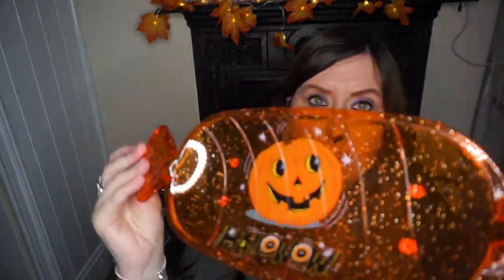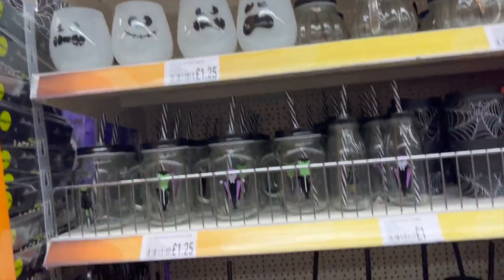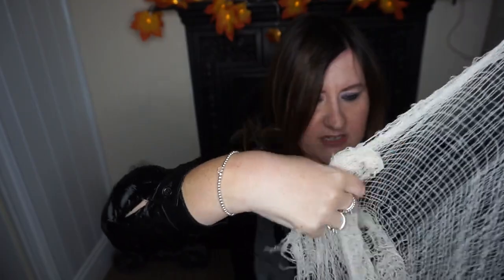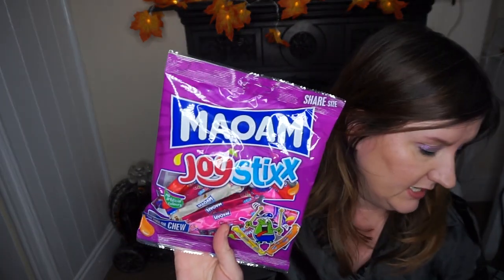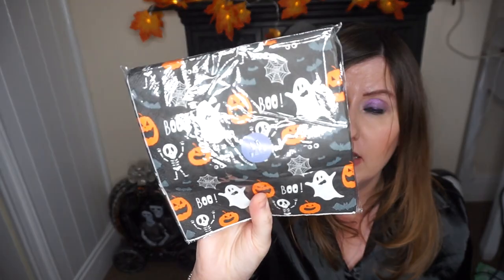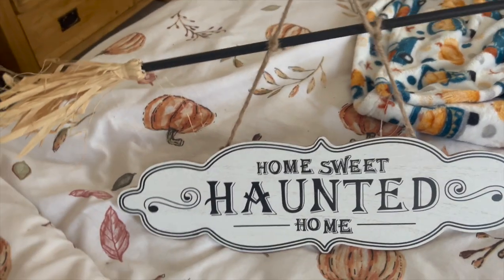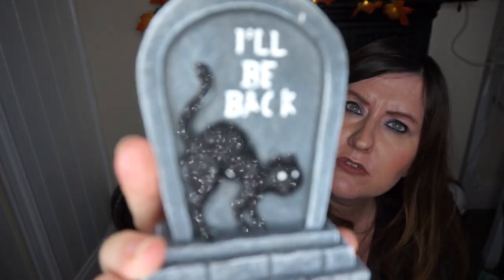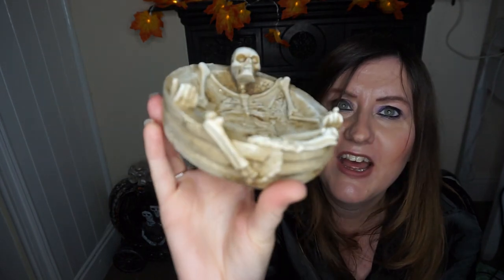HALLOWEEN COME SHOP WITH ME ONE BELOW AND HAUL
I have been to one below and picked up a few things